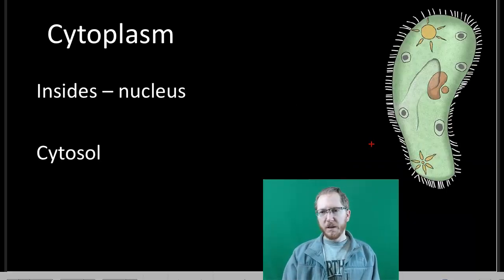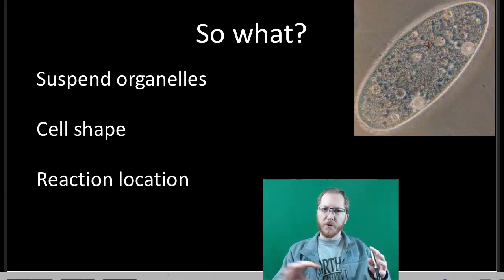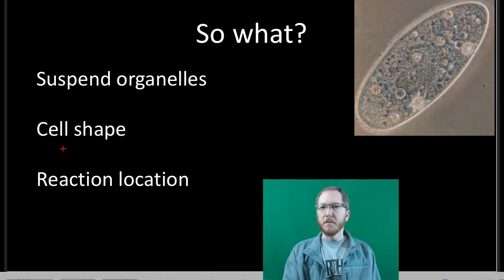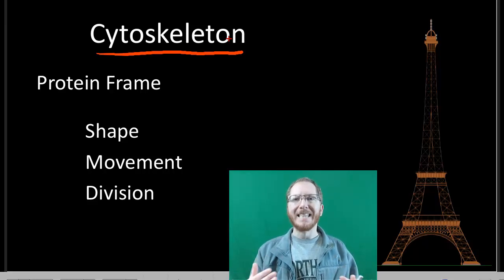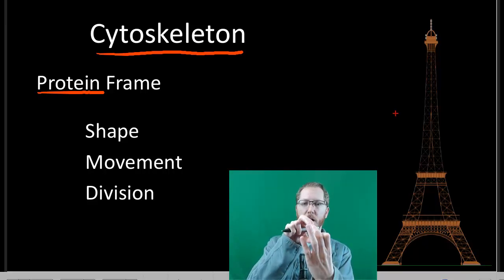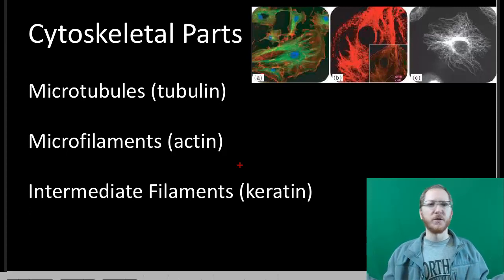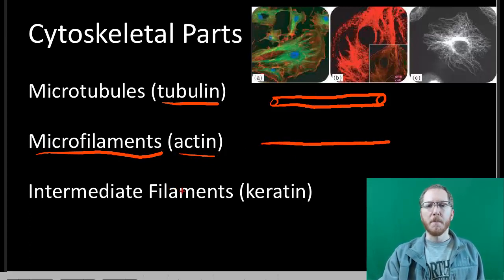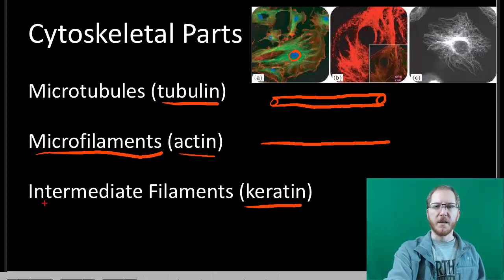Cytoplasm and Cytoskeleton